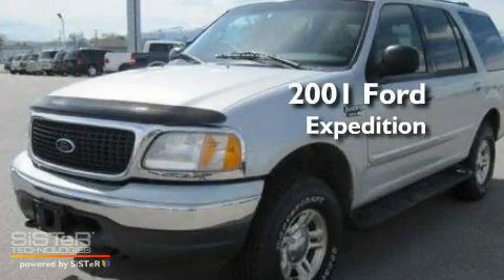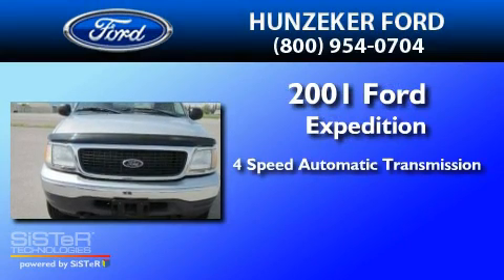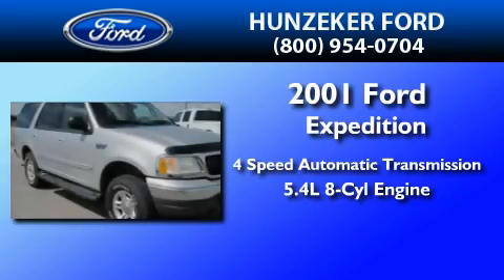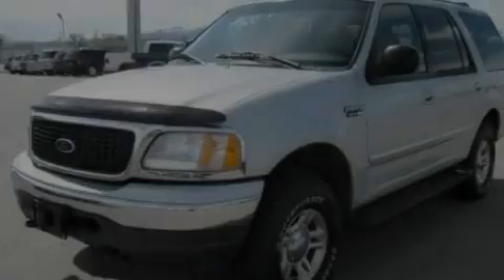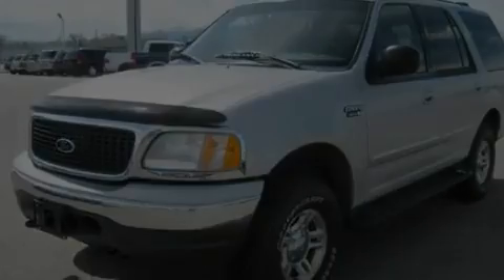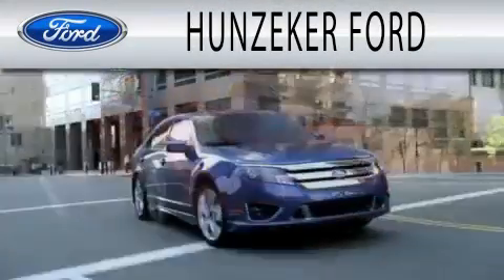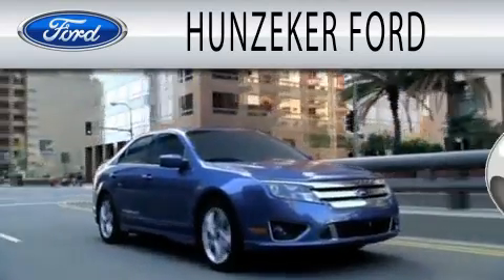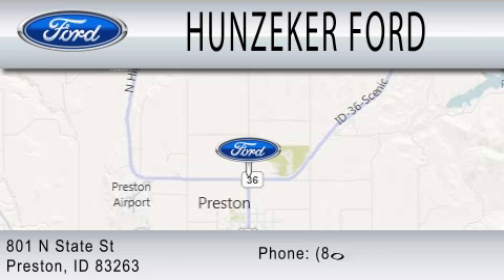2001 FORD EXPEDITION ID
Year : 2001
 Make : FORD
 Model : EXPEDITION
 Engine : 5.4L V8
 Trans . : AUTO 4SPD
 Exterior : SILVER
 Miles : 115,539

 Stock : 11U190

 801 North State Street
  , ID 83263